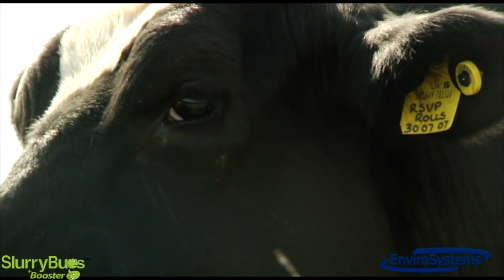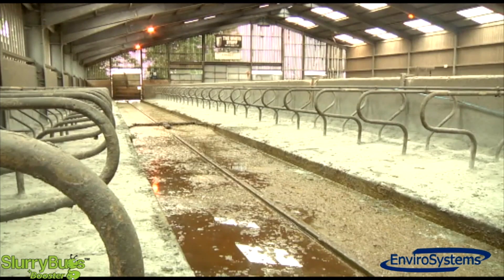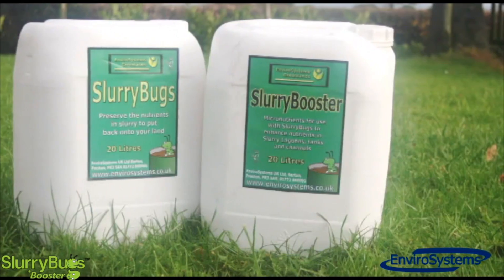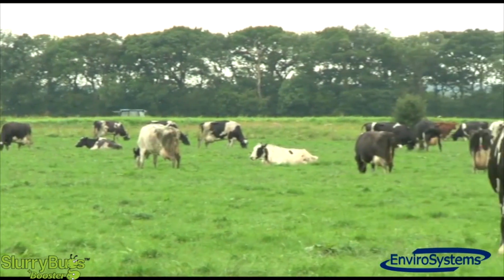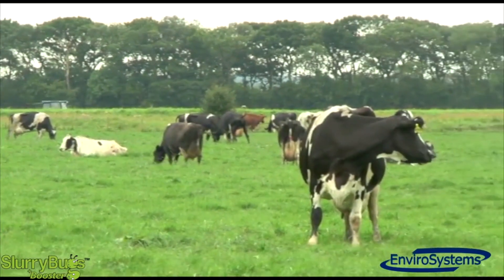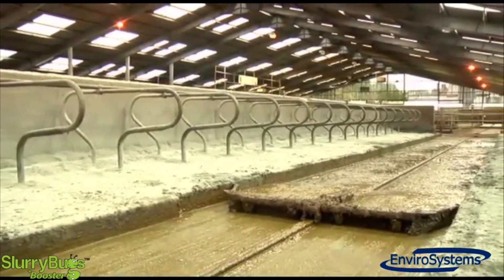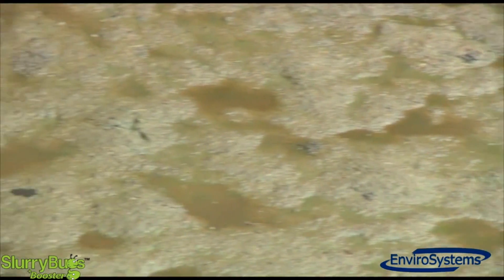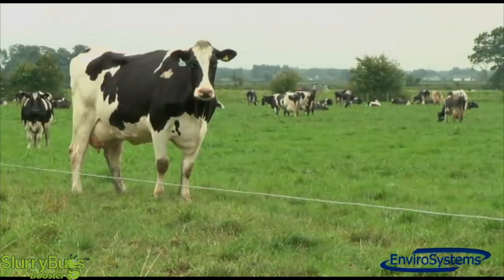Slurry Bugs Case Study | Envirosystems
"SlurryBugs & Booster" is a unique bacteria and micronutrient formulation which bring together soil-originating bacteria with essential micro-nutrients which work together to sustain a maximised microbial activity in slurry tanks.